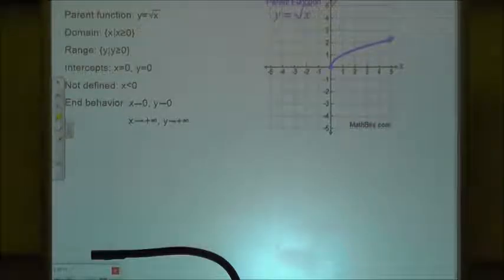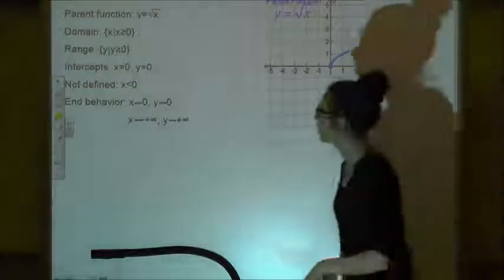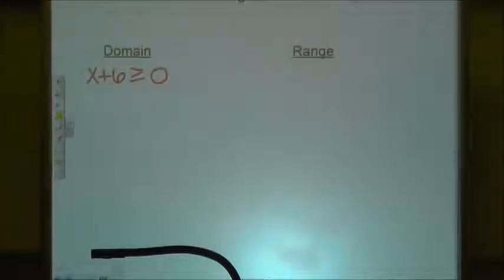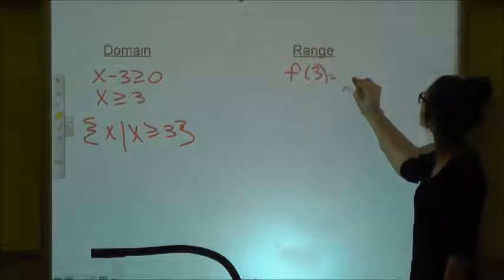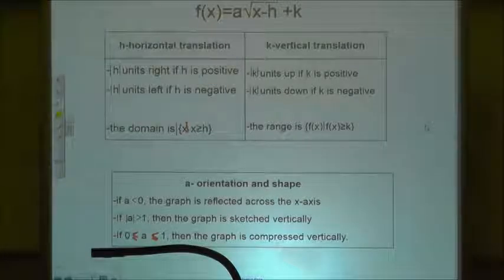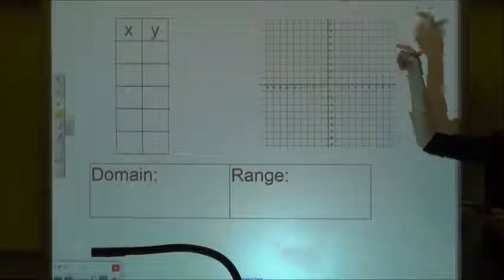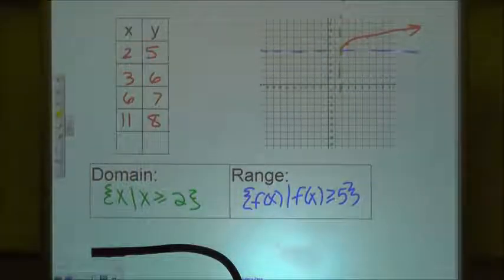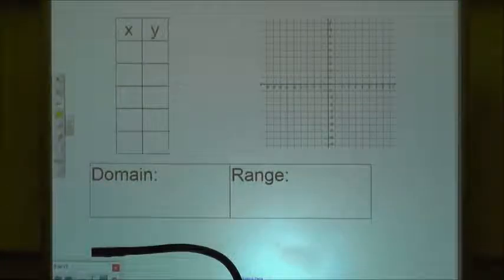NHS Math 2 Graphing Radical Equations and Inequalities Part 1